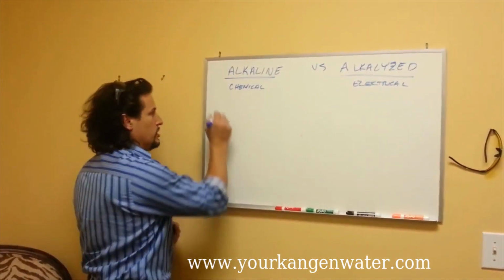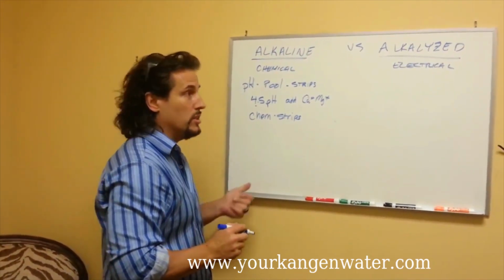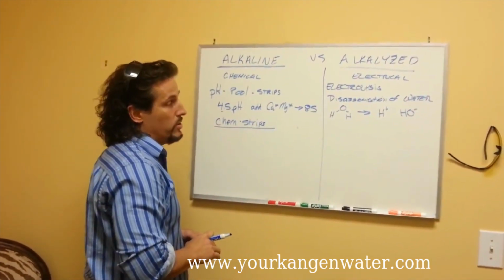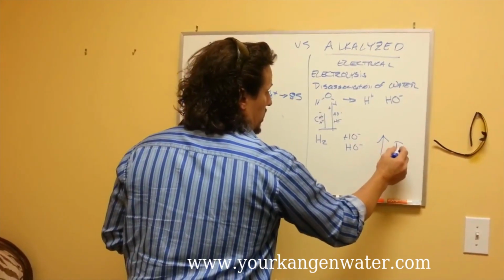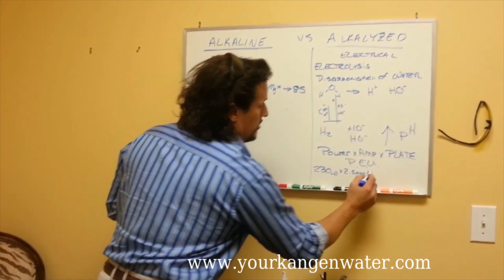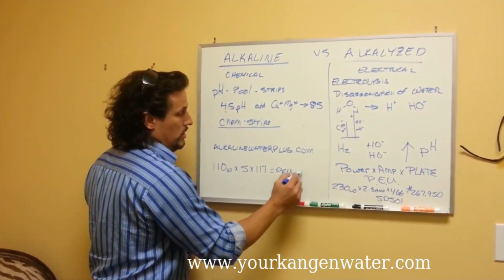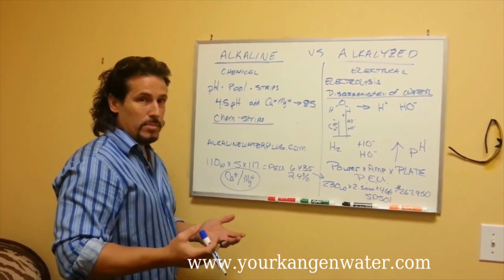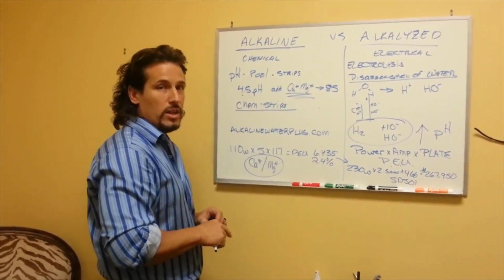Fake Alkaline Water Vs Real Alkalized Water - Kangen Water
In this video Dr Michael Donaldson explains the difference between fake alkaline water which has had chemicals added to it to make the water alkaline and real alkalized kangen water from the kangen water machine that produces true alkaline water (known as alkalized water) through electrolysis and how the competitors machines don't give you healthy Alkaline water only chemical alkaline water. which one do you want to drink?

Alkaline water made with chemicals? Which can make you sick!
                              Or
Alkalized water made with electricity? Which can make you healthy! Also known as Kangen Water 💦

Find out about Kangen Water benefits.